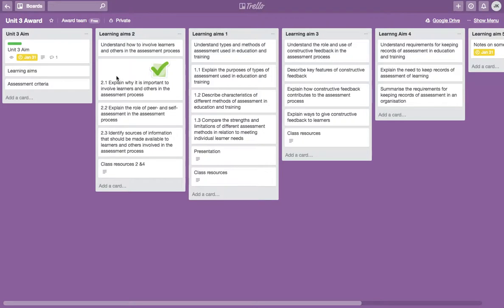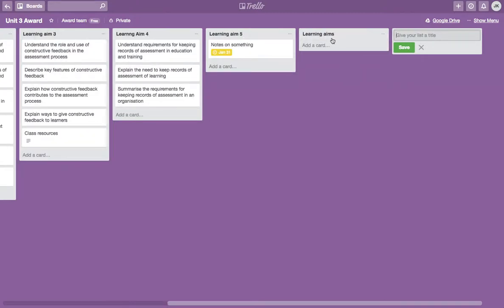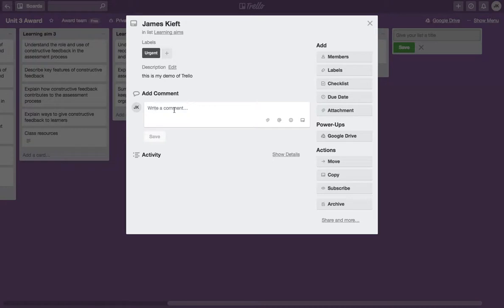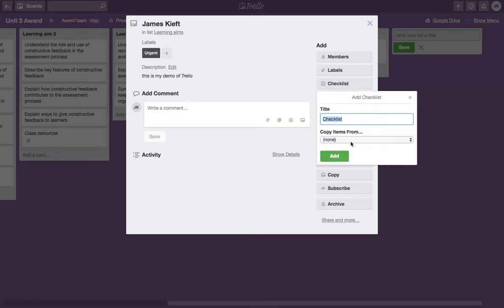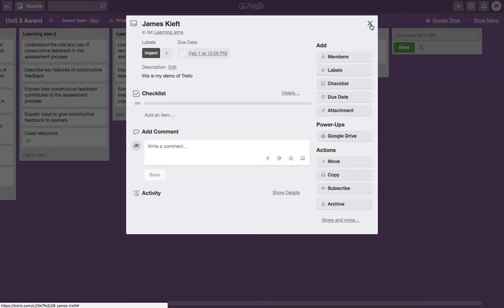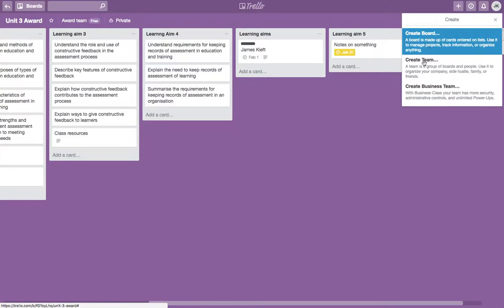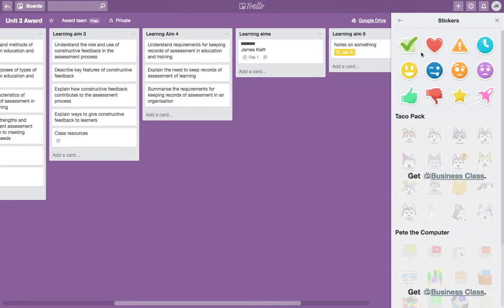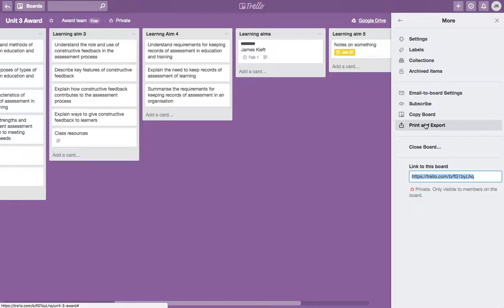Teachers guide to using trello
In this video I go through how to use the collaborative tool Trello